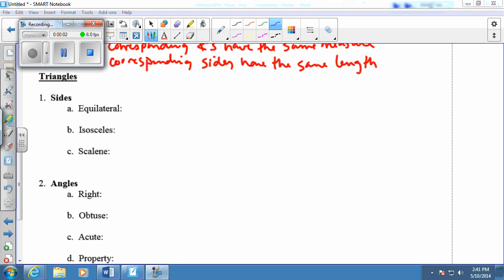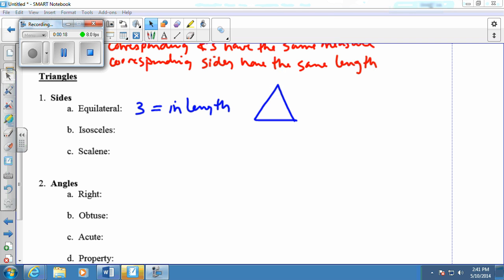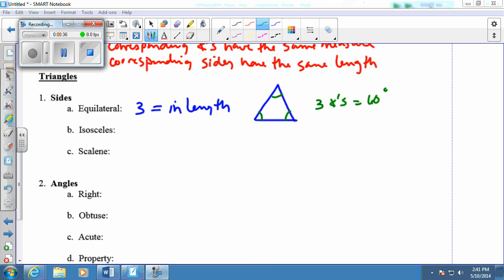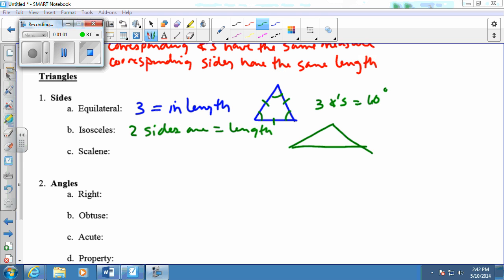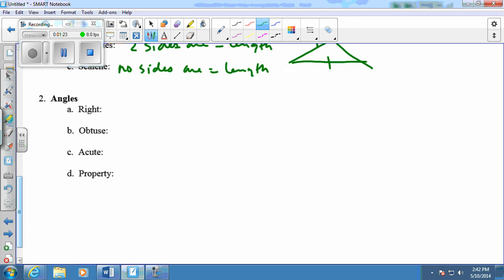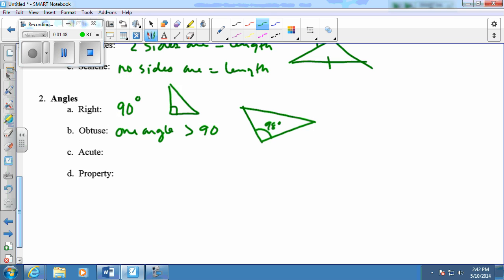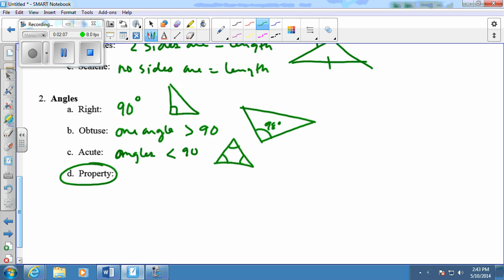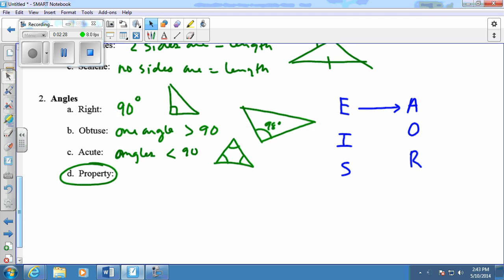Ch 8 sec 2 lec 2 triangles